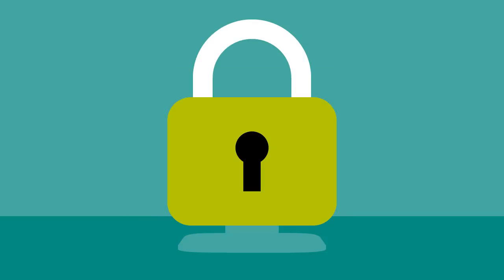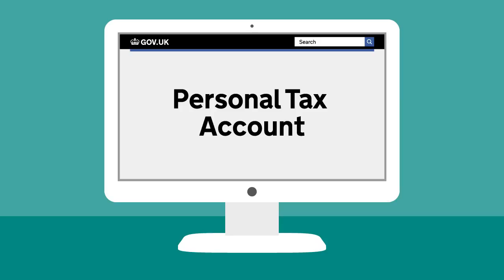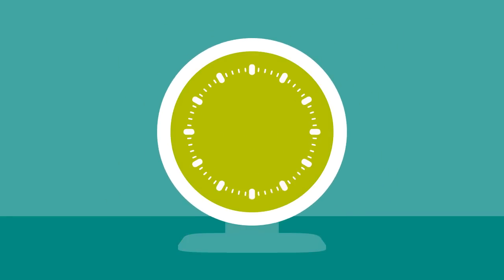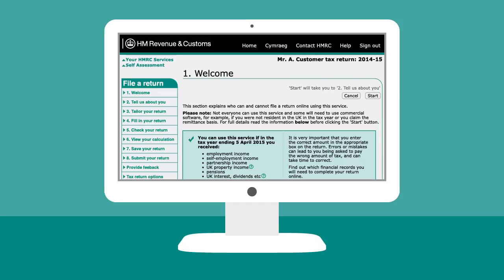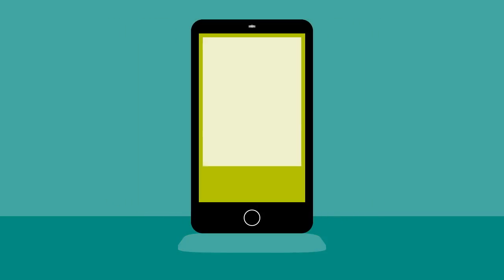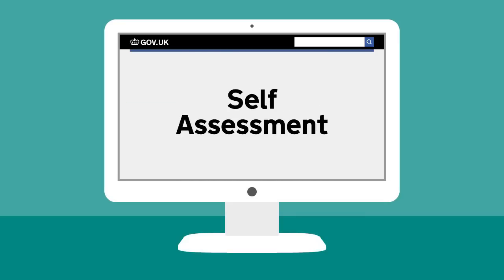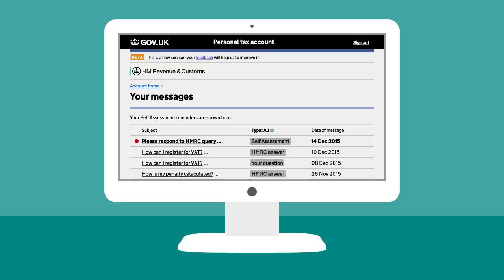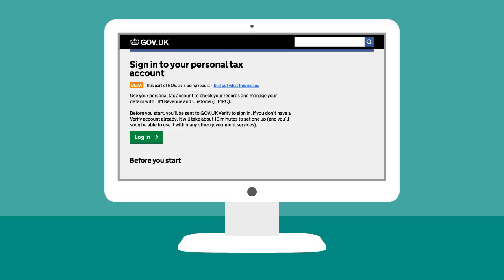Your Personal Tax Account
Watch this video to find out more about the personal tax account.